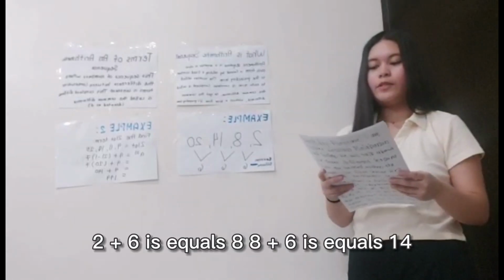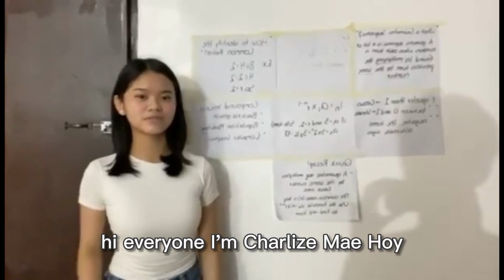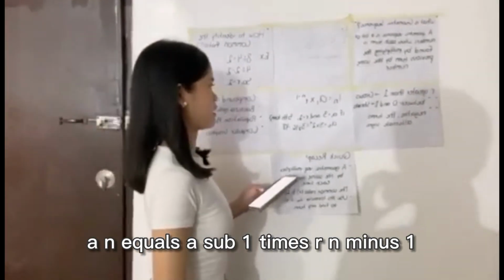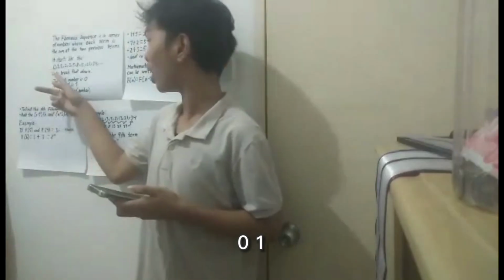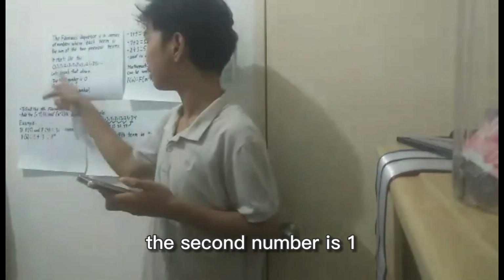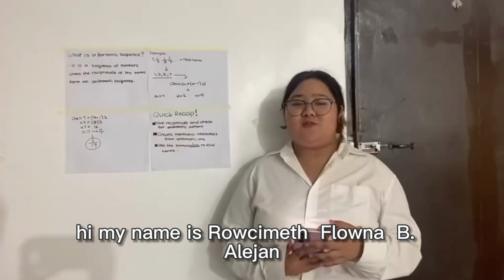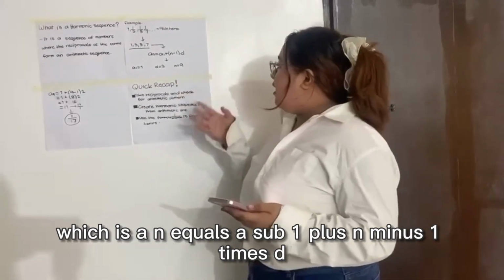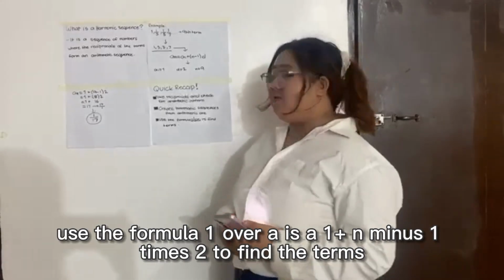PERFORMANCE TASK IN MATHEMATICS 10! 😍✨ SUBMITTED BY: ALEJAN, BASBAS, HOY, MALABANAN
SUBMITTED BY: GRADE-10 COMPASSION STUDENTS
SUBMITTED TO: T. TERESA